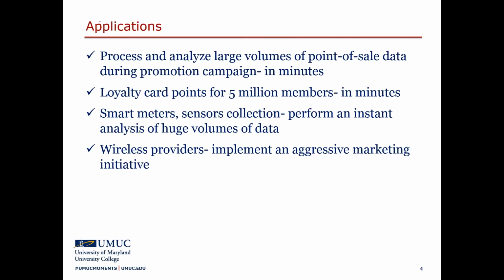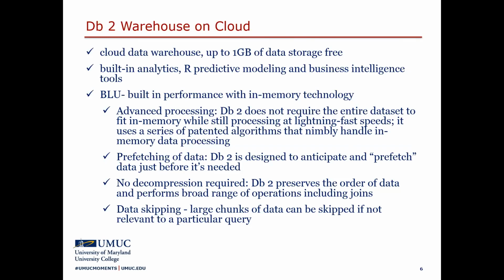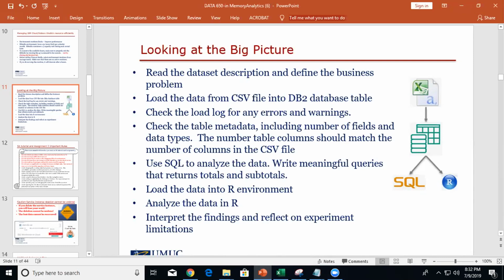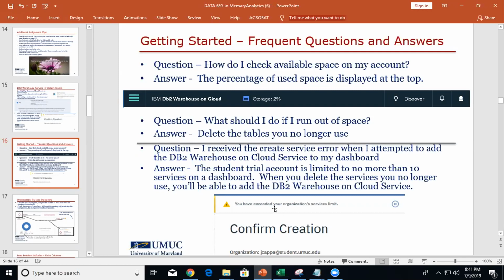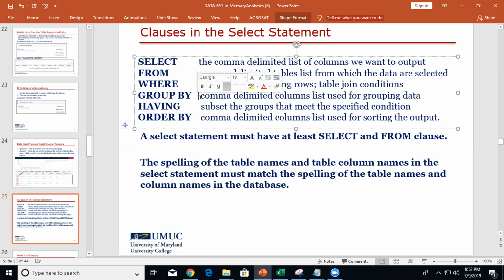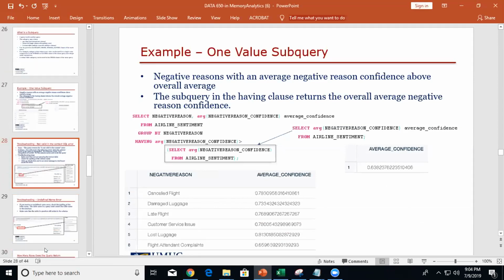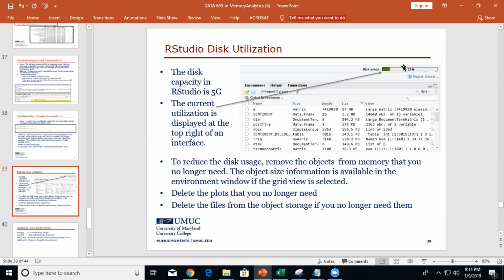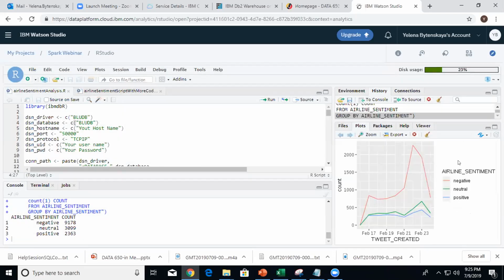DATA 650 Sentiment Analysis Summer 2019